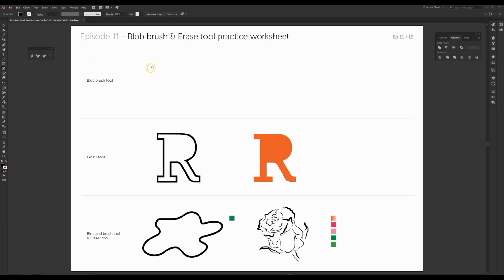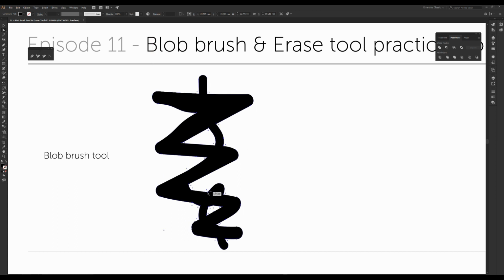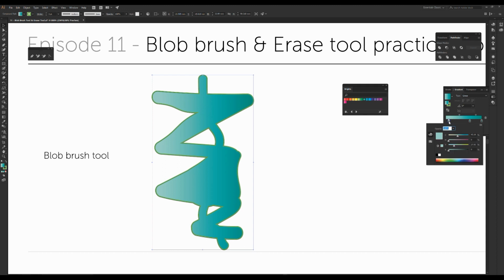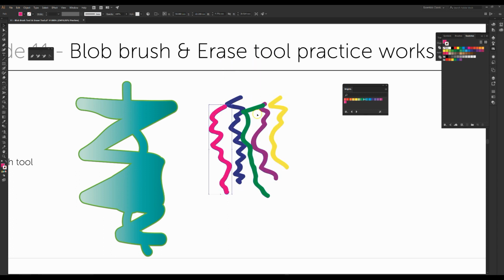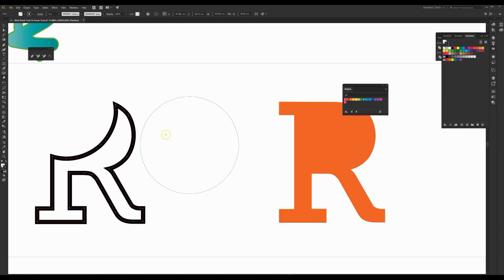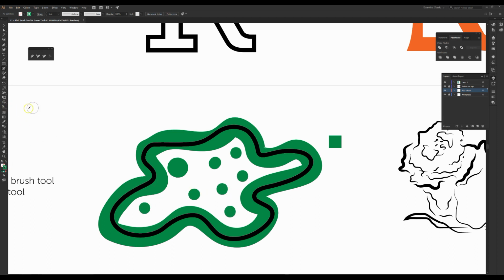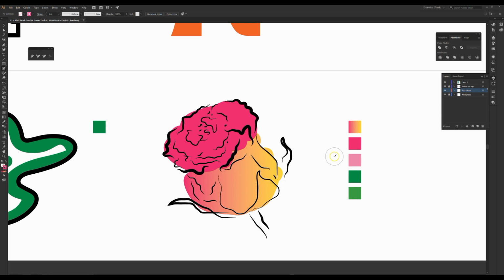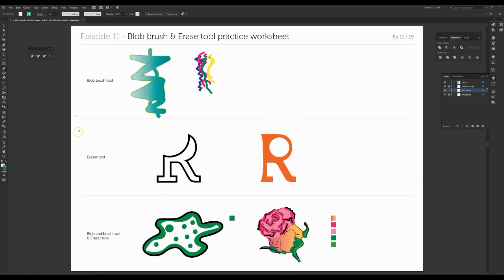Introduction to Adobe Illustrator Ep. 11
In this video you will learn how to use the blob brush tool and the eraser tool